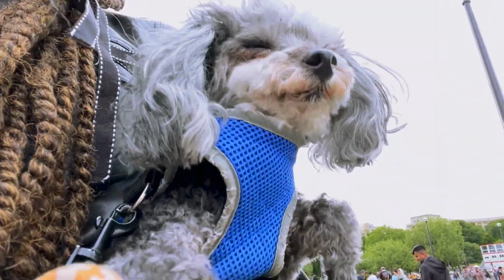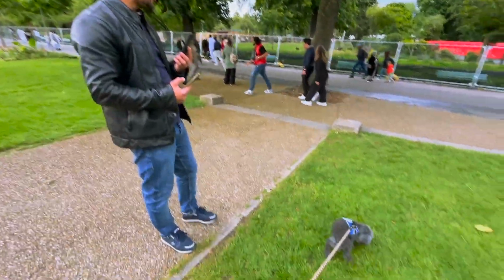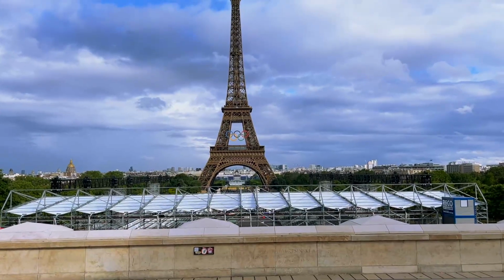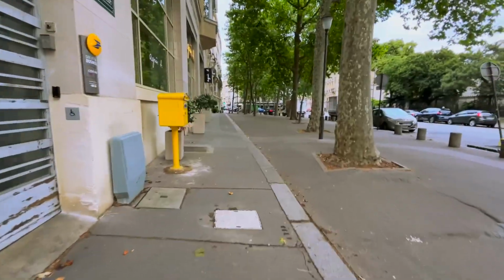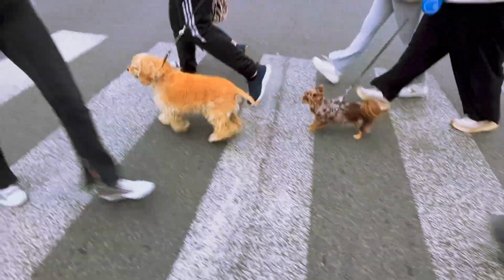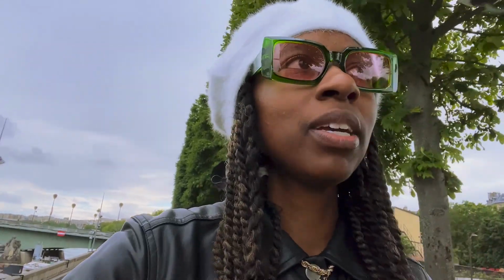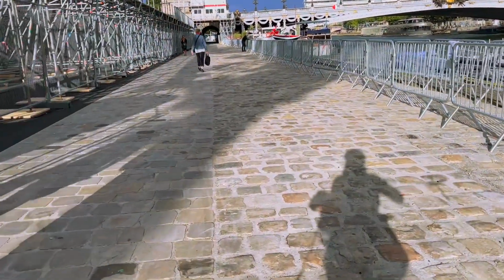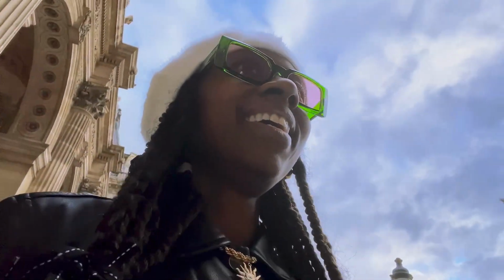PARIS | EP 4| Paris Travel Vlog 🇫🇷 Eiffel Tower w/ My Dog! 🐩 🇫🇷 American in Paris 👀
Join us on a rainy Parisian adventure as we take a one-hour walk to the Eiffel Tower just to show it to my dog, Oli the Poodle! 🐩🗼 Why is it so cold and rainy in June, Paris?! 🌧️ We'll also give you a glimpse of how the city is preparing for the 2024 Olympics! 🇫🇷 Let's see if Oli the Poodle appreciates our effort! 🐾

** I apologize for not wearing microphone for this entire vlog so you got to hear the windy wind with me 😅 **

Let's be kind, be bold, and keep the positivity flowing through this European adventure!

♡  l e t s B f r i e n d s  ♡

n e w  v i d e o s
EVERYDAY!

🦋 Paris vlog
🦋 Eiffel Tower
🦋 Dog-friendly Paris
🦋 Parisian adventure
🦋 Rainy day in Paris
🦋 Paris 2024 Olympics
🦋 American in Paris
🦋 Dog travel
🦋 Parisian lifestyle
🦋 Travel with pets
🦋 Emily in Paris but Jessi and Oli in Paris

You're beautiful :)